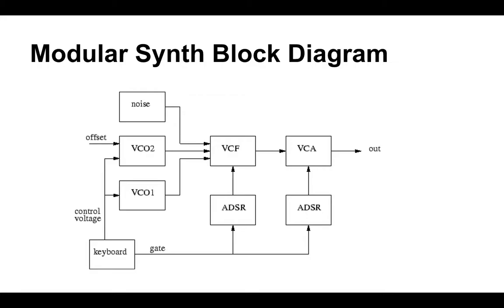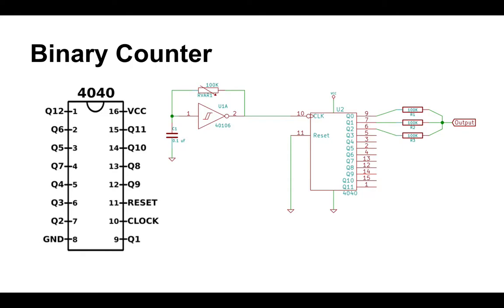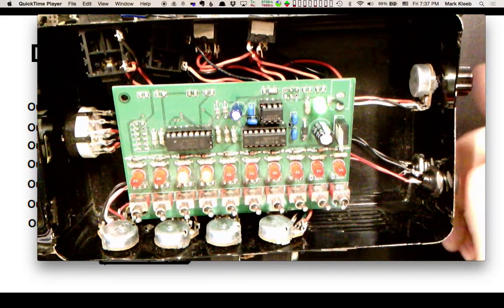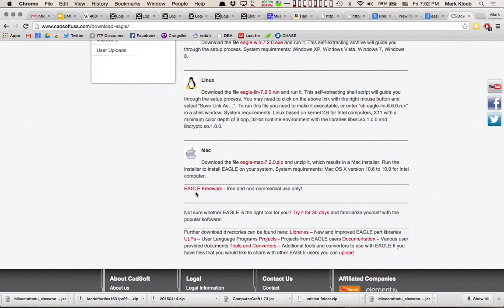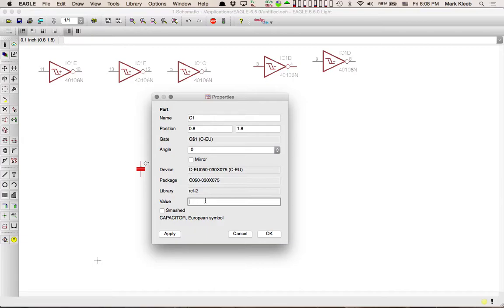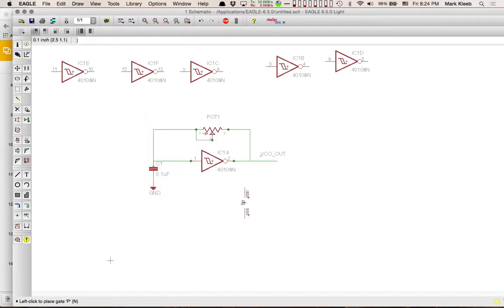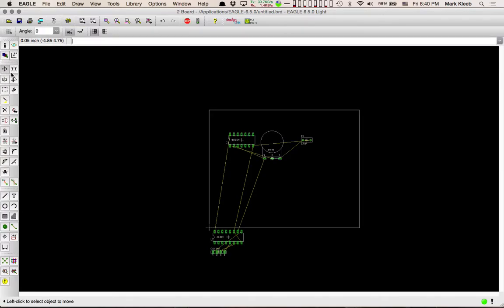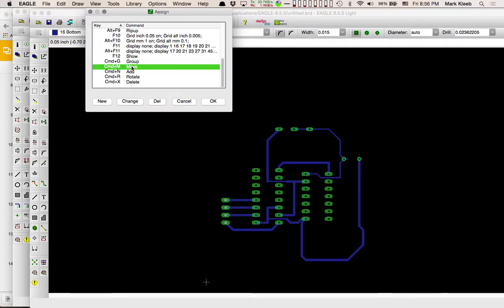SonicLab - CMOS Circuits and Eagle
Showing various musical circuits using the 4000-series of CMOS logic chips. Then, we build a circuit together in EaglePCB prototyping software